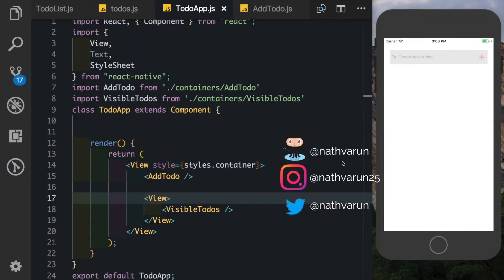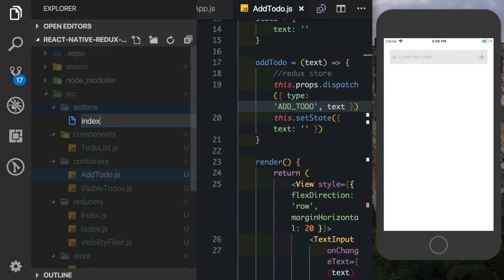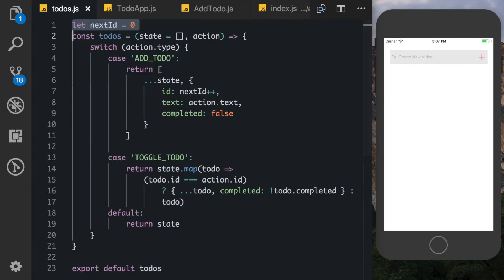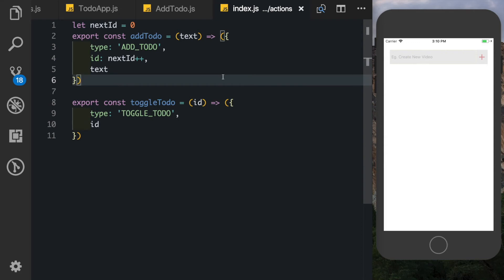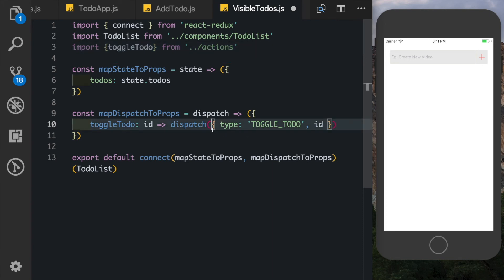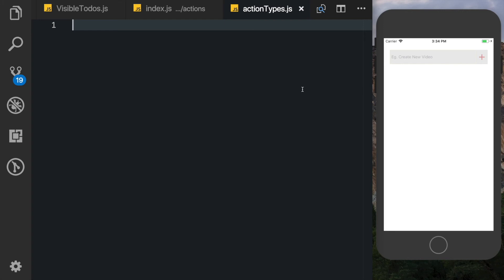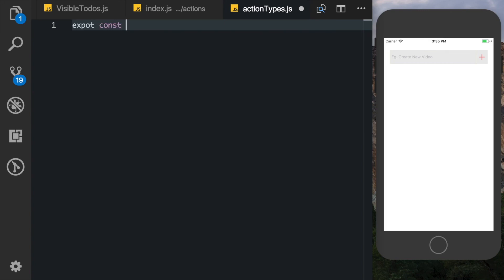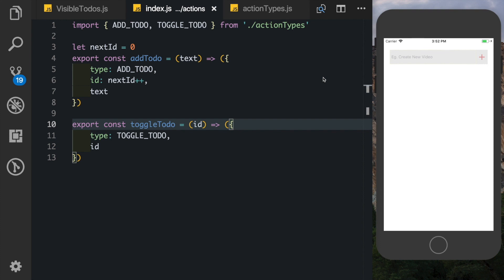#4 TODO APP Redux | React Native - ACTION CREATORS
#4 We'll Organize the code in our app by Creating ACTION CREATORS and setting up ACTION TYPES.